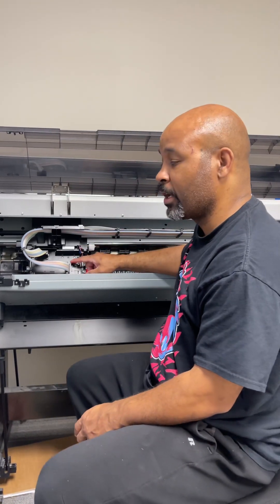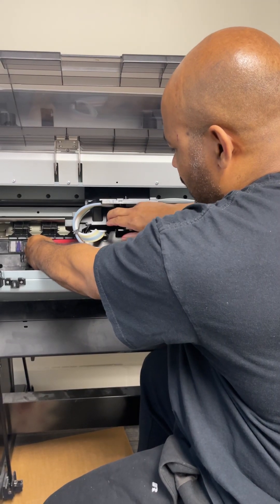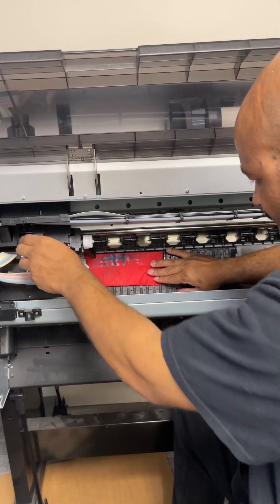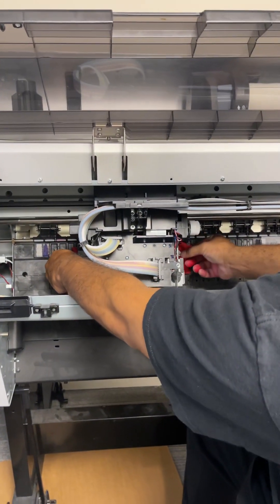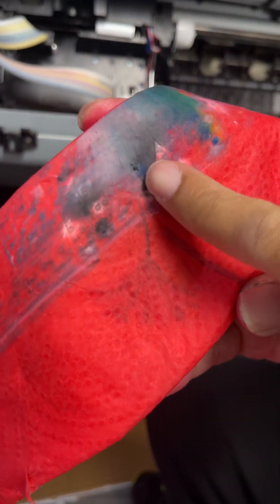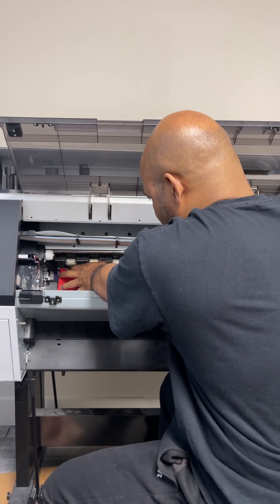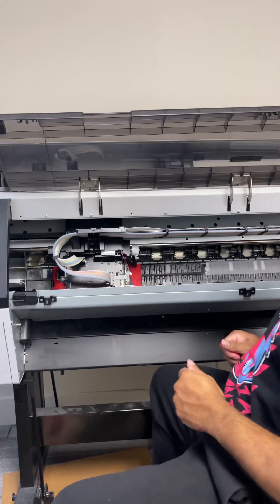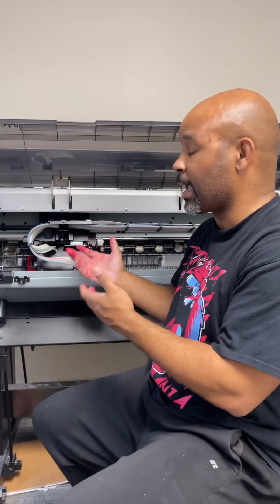How to clean your DTF printing print Head.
I know a lot of people struggle with cleaning their DTF printer. This is how I clean my Epson stylus Pro 9900. This will apply to just about every printer with this shoe shine method.